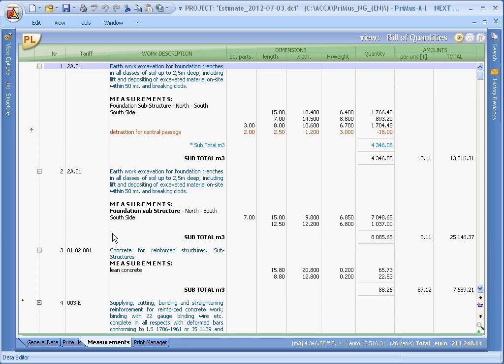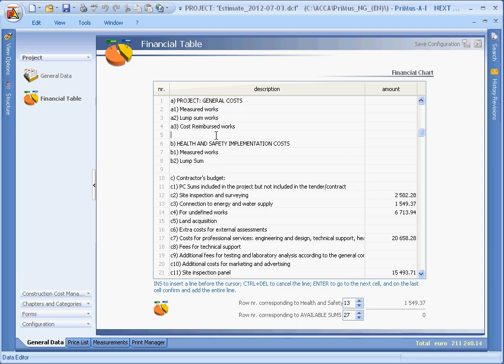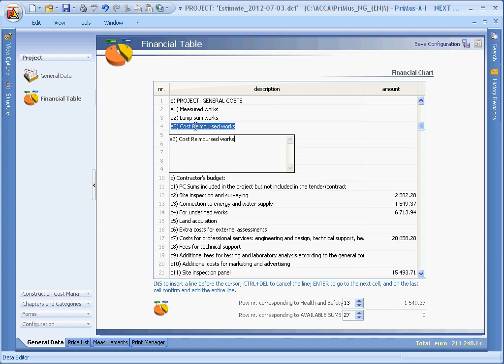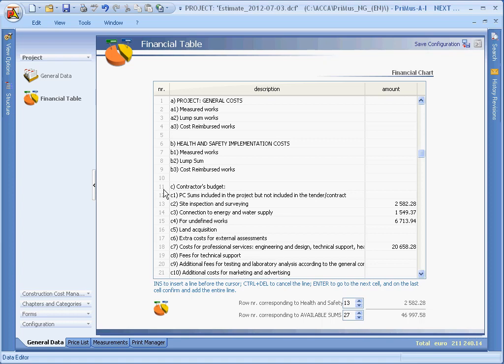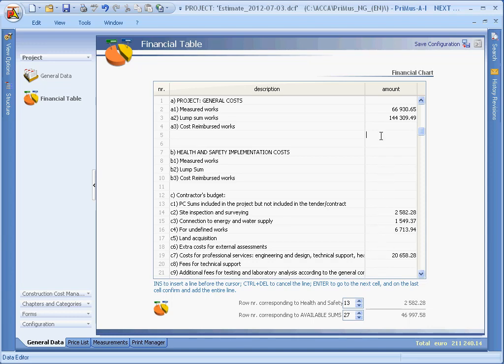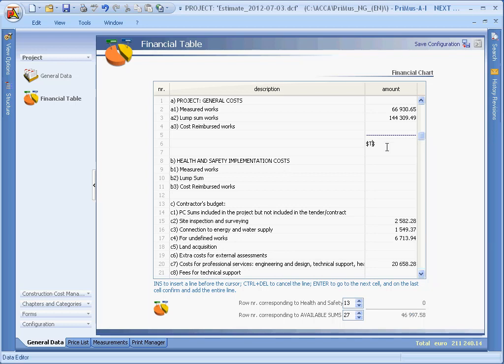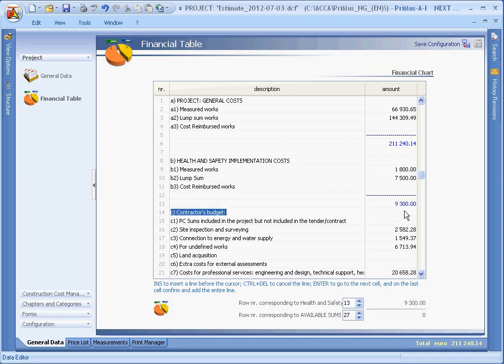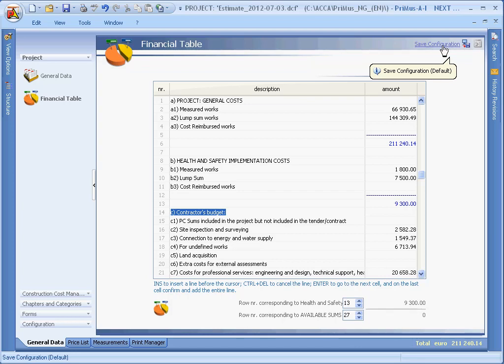PriMus Tutorial - Financial Report - ACCA software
This video shows Financial Report with a BoQ and construction cost estimating software. See The main features regarding the "Financial Report" Editor. Use PriMus in the most straight-forward and efficient way.